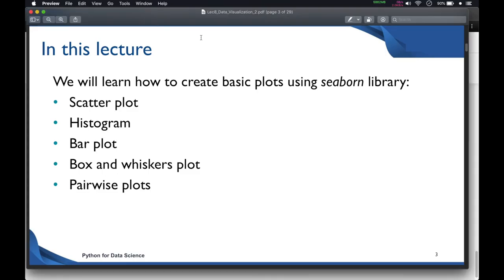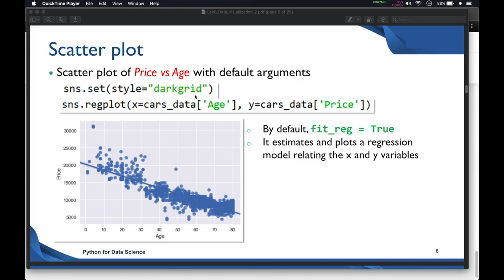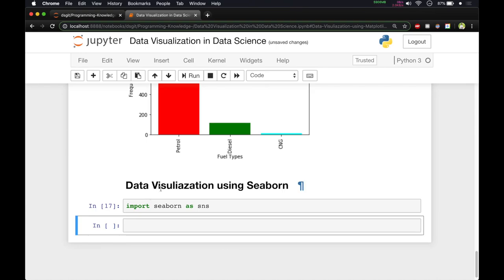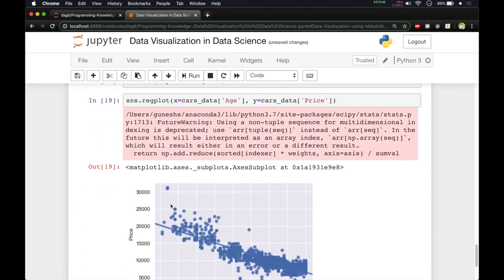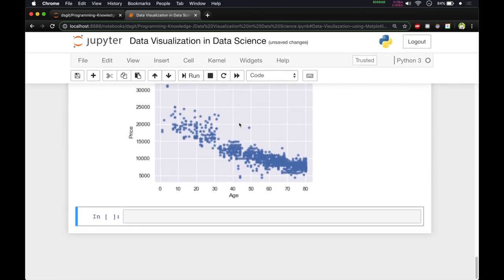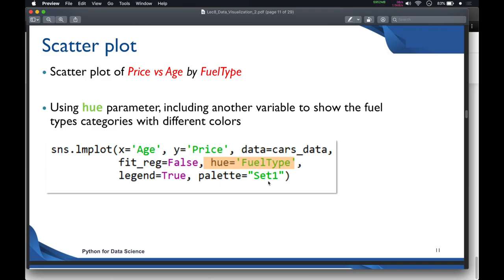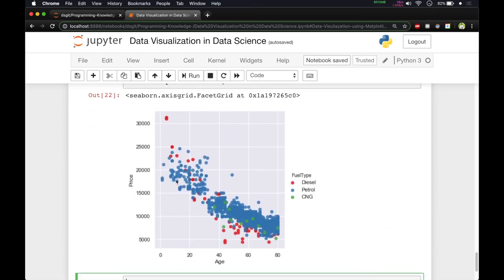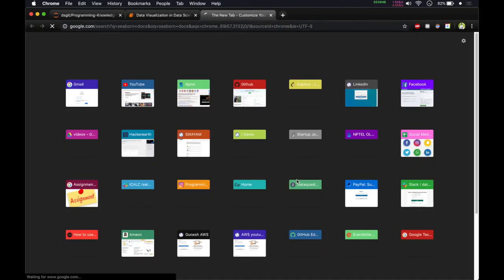Data Science For Beginners with Python 13 - Data Visualization using Seaborn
Data Science For Beginners with Python  - Plotting Numerical and Categorical variables of pandas dataframe using Matplotlib.

Welcome to this course on Data Science For Beginners With Python. In video provides an Introduction to  Data Science with Python- Copying, Selecting, Indexing data from pandas dataframes and different Attributes of Data in Pandas. What is Data Science?

An area that manages, manipulates, extracts, and interprets knowledge from tremendous amount of data. Data scientists are the key to realizing the opportunities presented by big data.